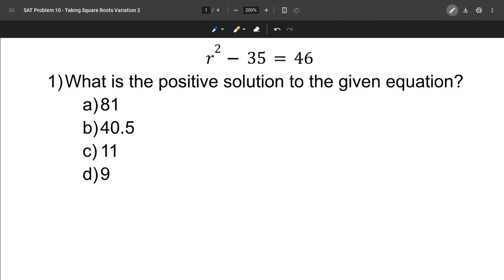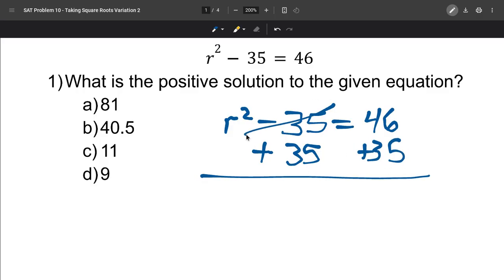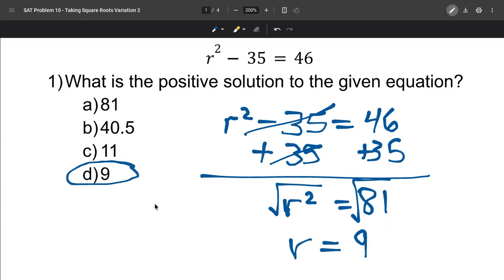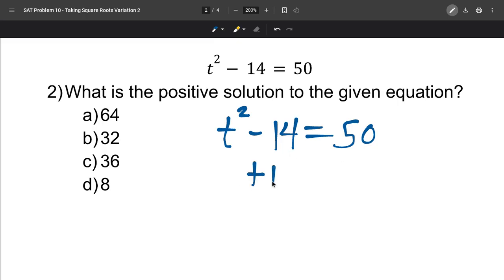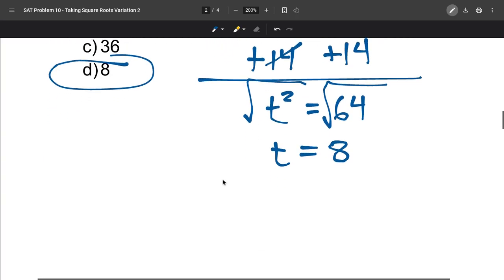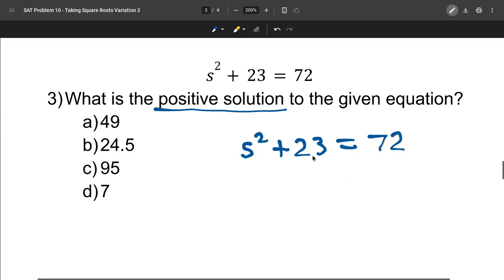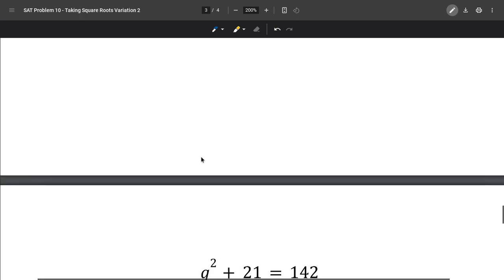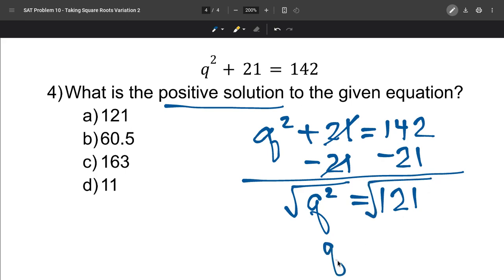SAT Math problems taking square roots variation 2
In this video, I show you how to solve two-step equations that end by you taking square roots.